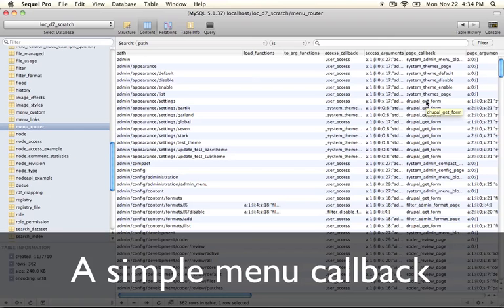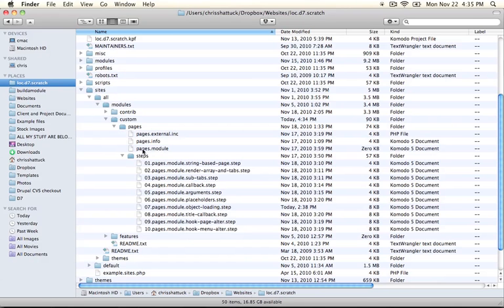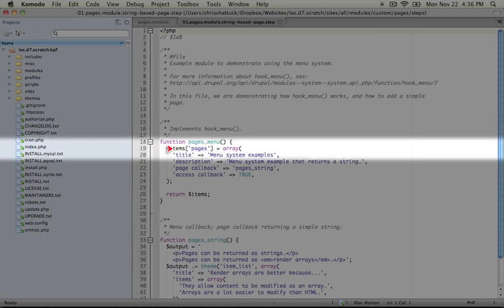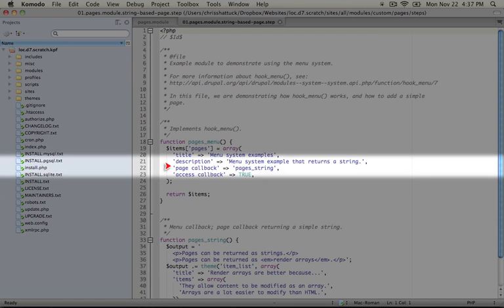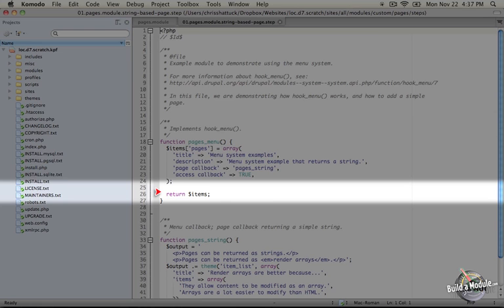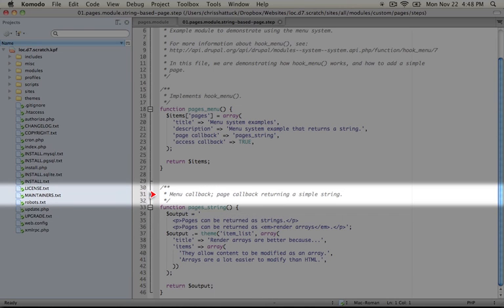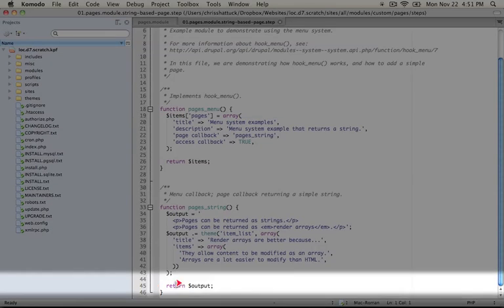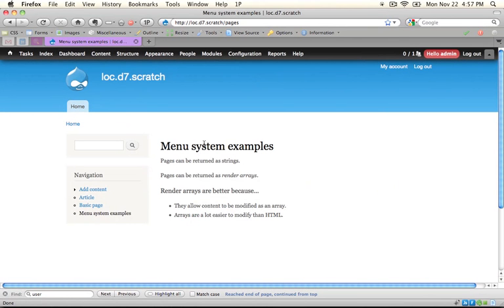56. A simple menu callback (a Drupal how-to)